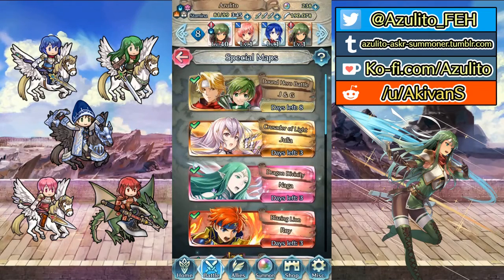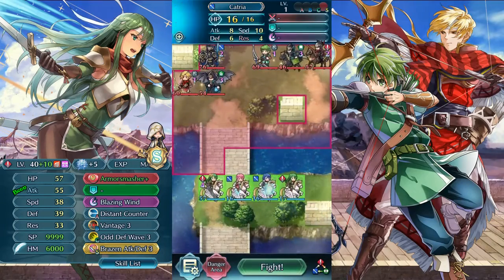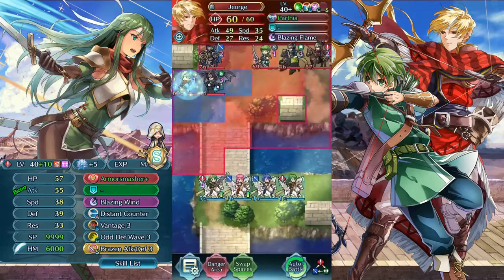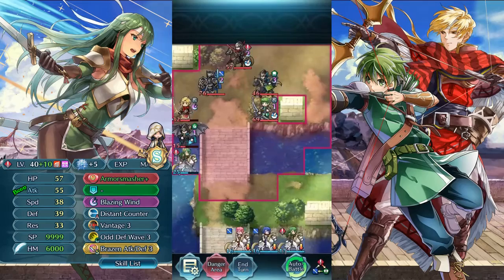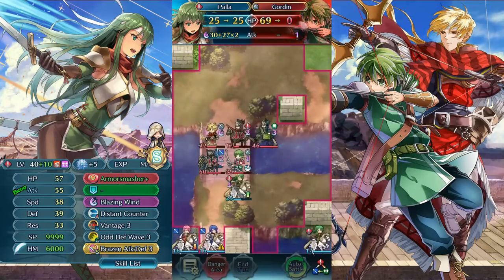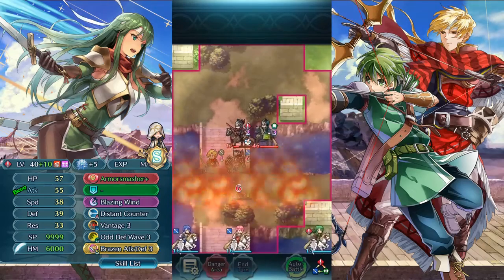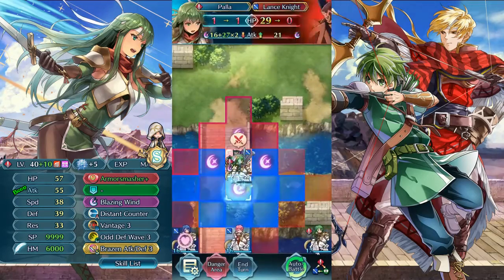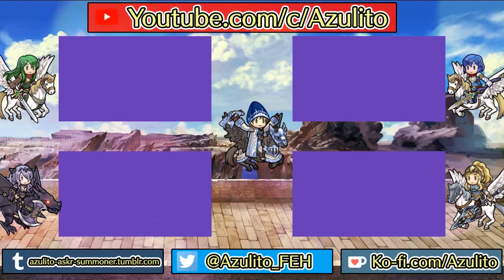[Fire Emblem Heroes] Palla VS Jeorge & Gordin BHB | Infernal True Solo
You can also find many of my clears in

Palla VS Jeorge & Gordin BHB
Infernal True Solo